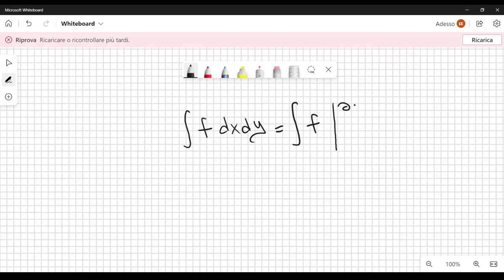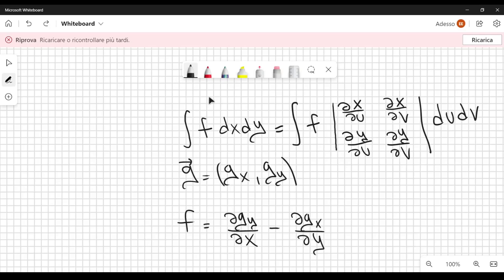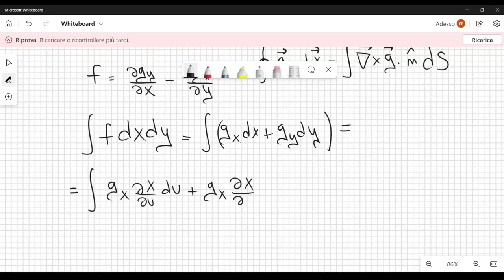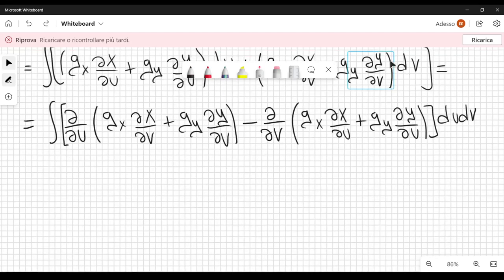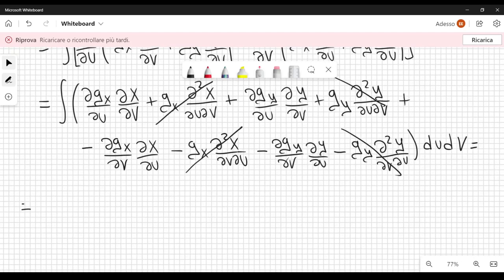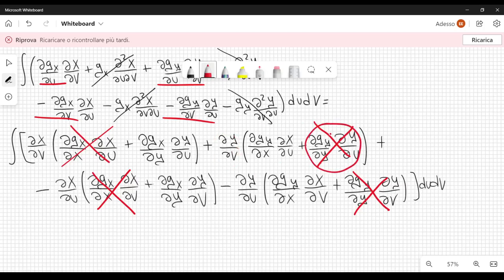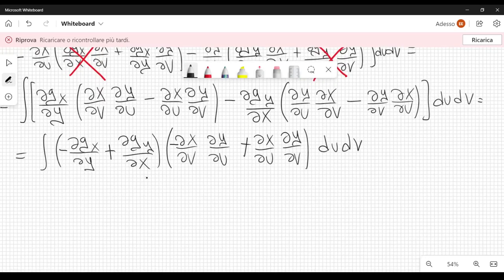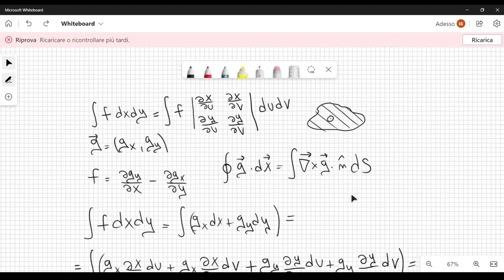Rigorous proof of the transformation rule for double integrals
In changing the coordinates of a multiple integral, one encounters the so-called Jacobian of the transformation. It is quite intuitive to provide motivation for why this determinant appears, but it is not so straight-forward to provide a "rigorous" proof. In this video we give a proof (in the 2-dimensional case) by using Stokes theorem.

This is an excerpt of a course called "Multivariable Calculus and Classical Physics problems".